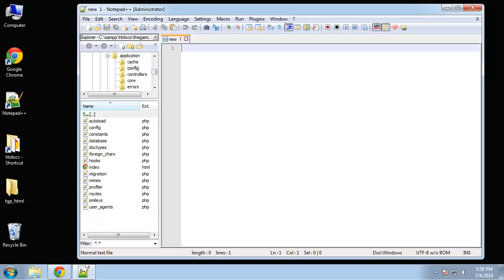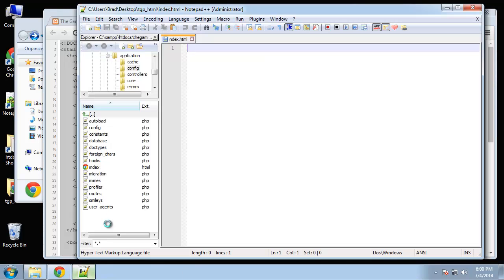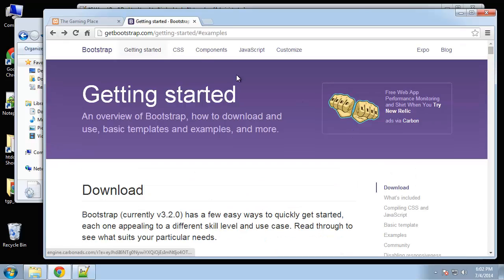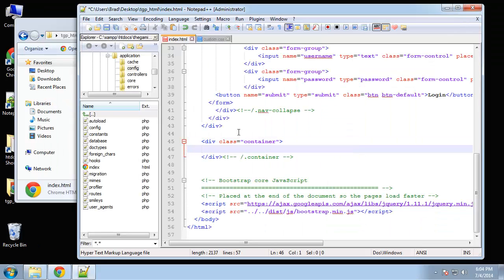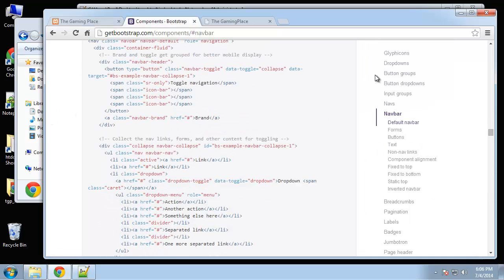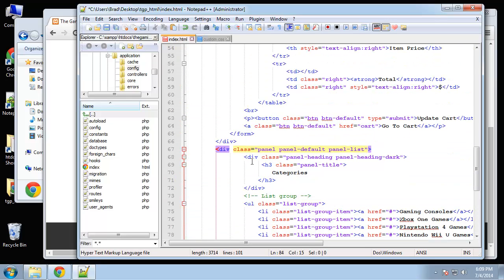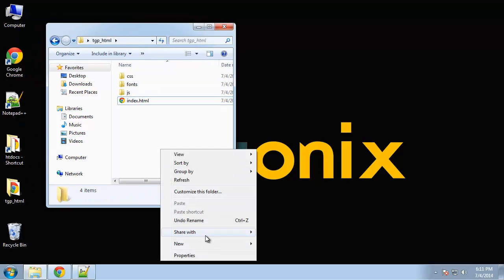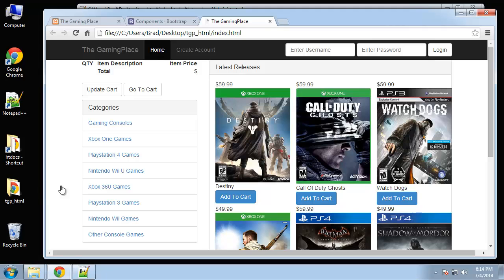Learn How to Create a Shopping Cart using PHP and MySQL - Part 3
In this video, you will learn how to create The Gaming place’s UI.